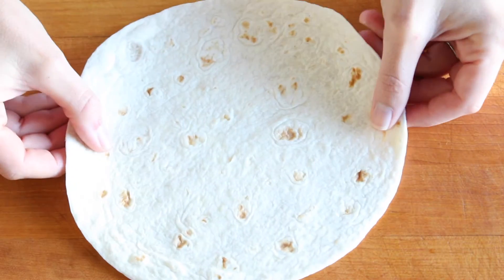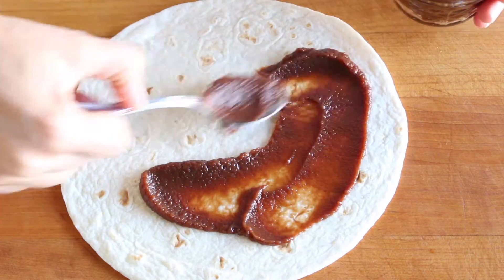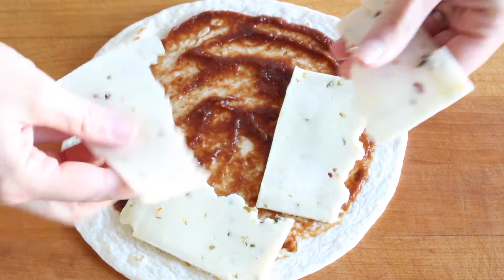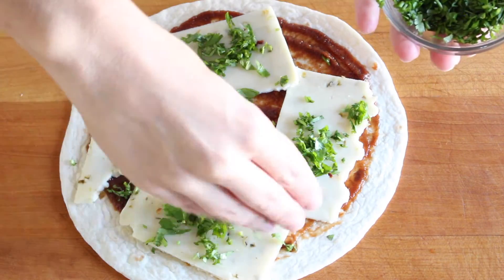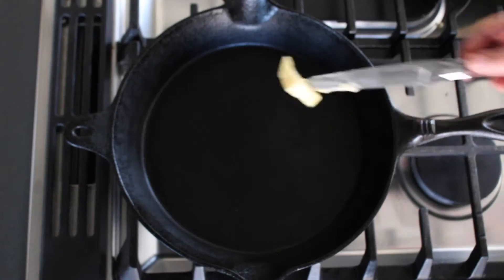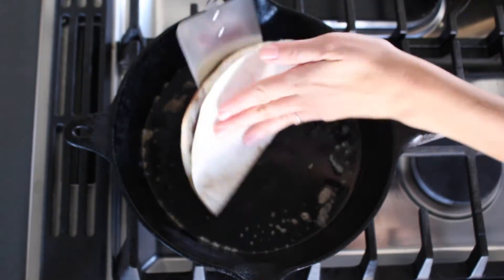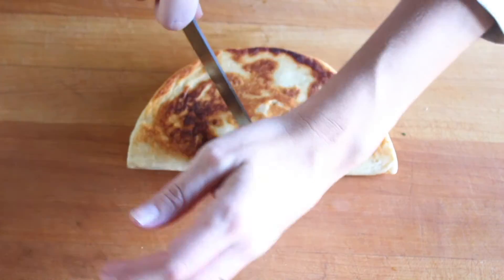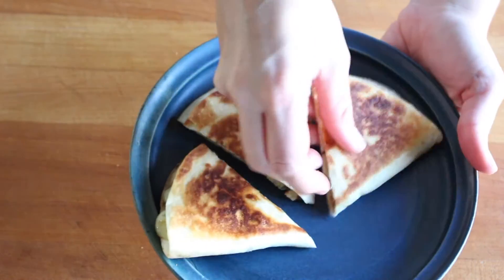Finlandia Cheese Recipe: Apple Butter Quesadilla by Nicole Gaffney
An unusual take on a tex-mex classic. A quick and easy snack for any time of the day, Nicole Gaffney shows us how to make an apple Butter quesadilla. This recipe uses Finlandia Pepperjack Cheese and Perfectly Salted Finlandia Butter.